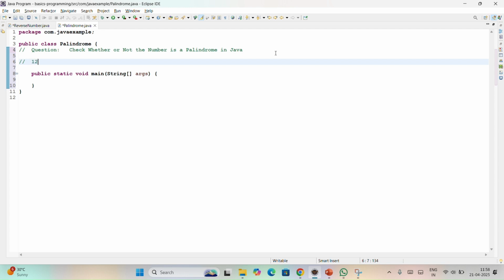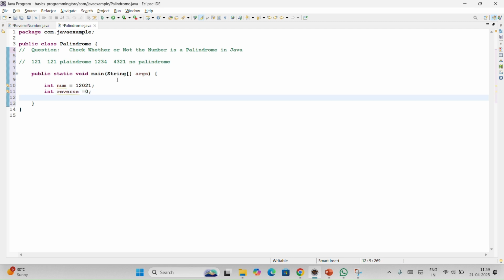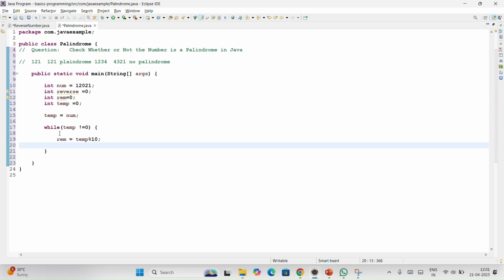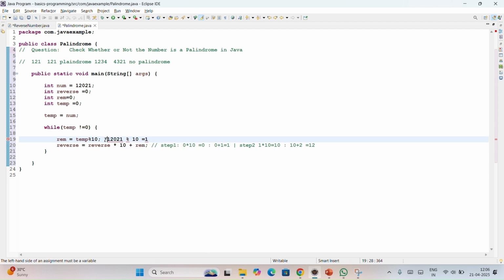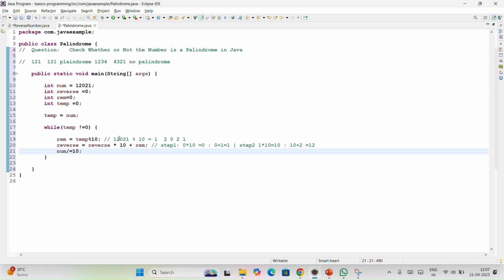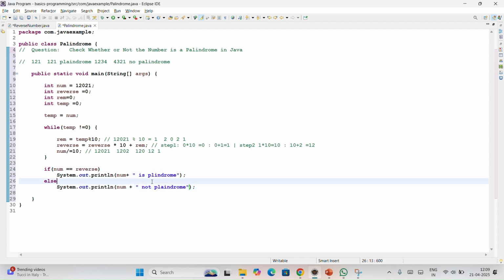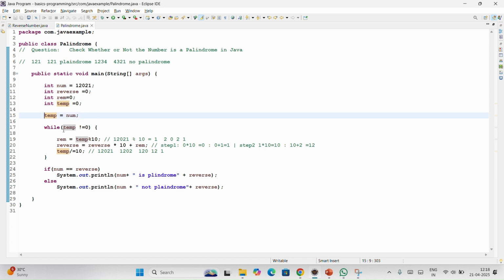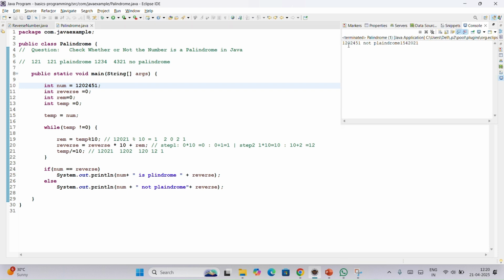Java Program to Check if a Number is a Palindrome | Java Programming Tutorial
In this video, you will learn how to write a Java program to check whether a given number is a palindrome. A number is considered a palindrome if it remains the same when its digits are reversed. This tutorial includes a clear explanation of the logic, a step-by-step code walkthrough, and a practical demonstration. Perfect for Java beginners and those preparing for coding interviews.

What you'll learn:

Concept of palindrome numbers

Java logic to reverse a number

Comparison technique to check palindrome

Best practices for writing clean Java code